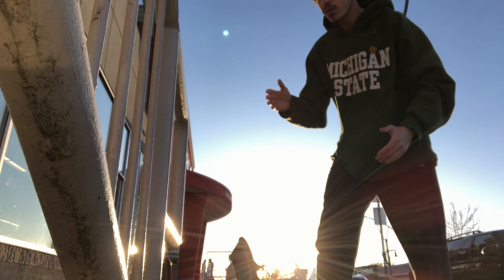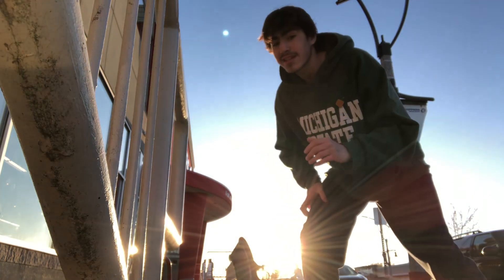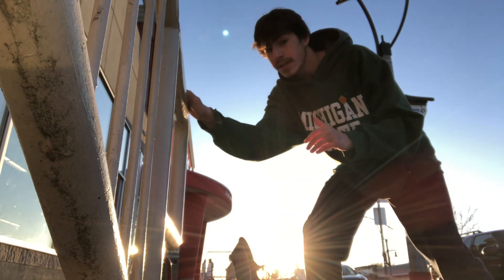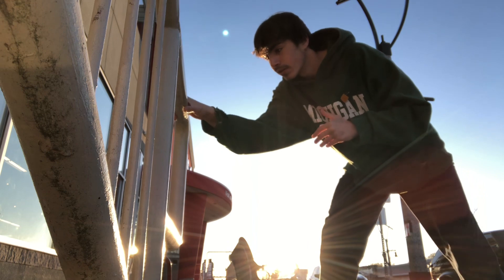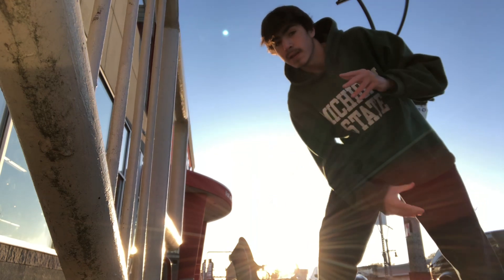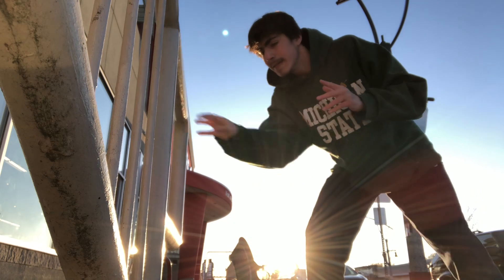Improve Wrestling SNAP (at home) 🤼‍♀️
Bro this is the easy way to get stronger from using a pole and being able to pull. Pulling an immovable object will help you move the moveable object! It’s so ez and simple but it works 😃

Chapters 📕
0:00 Intro
0:47 Workout
1:20 Outro